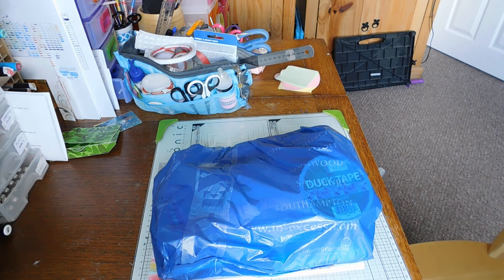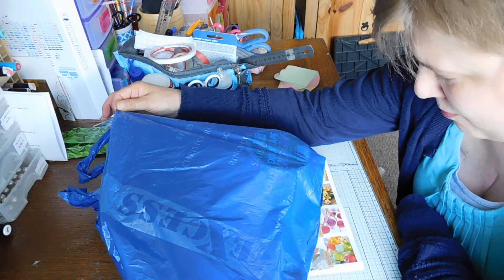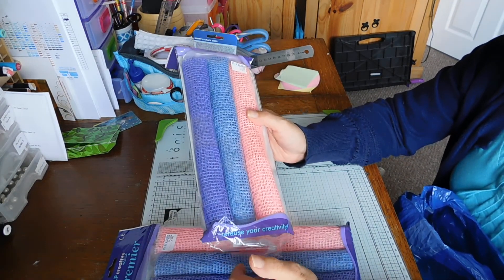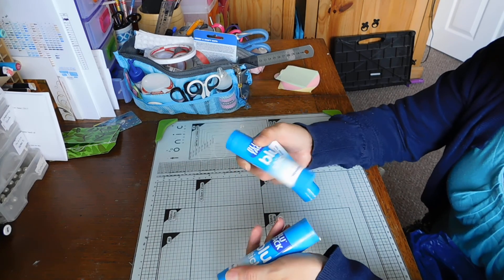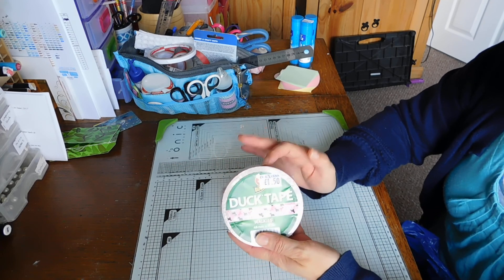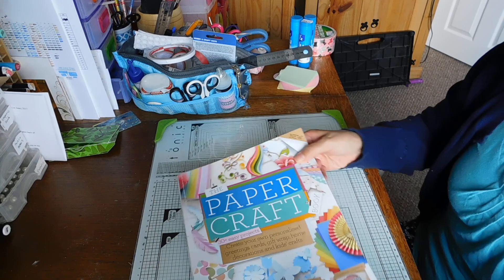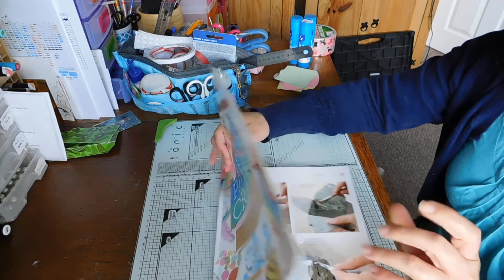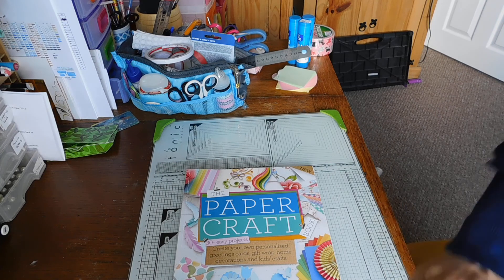A very tiny haul & a gift from a friend